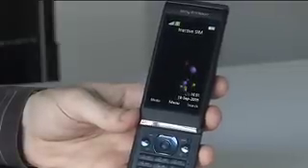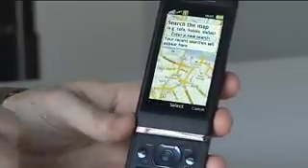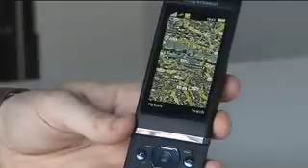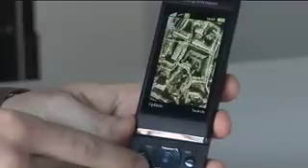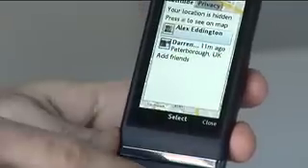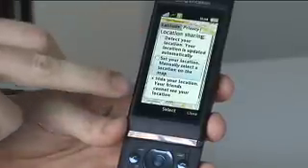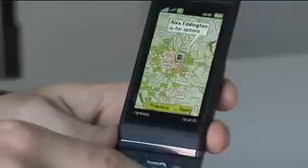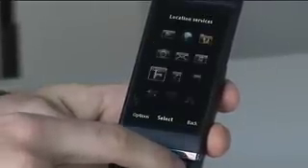Google Maps on Aino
This clip shows you around the Google maps application. you can find your location via GPS, search and get directions.